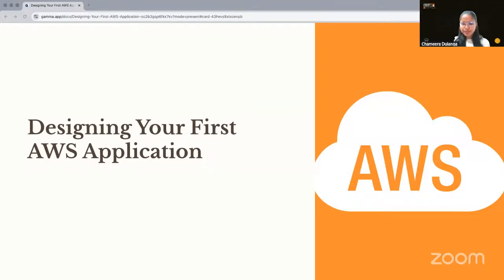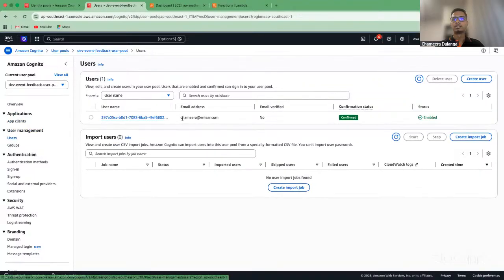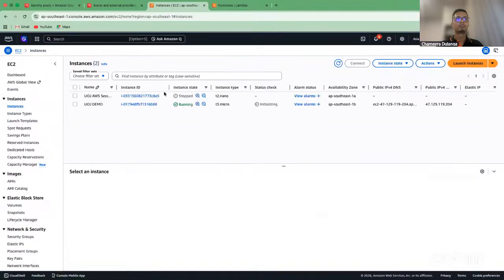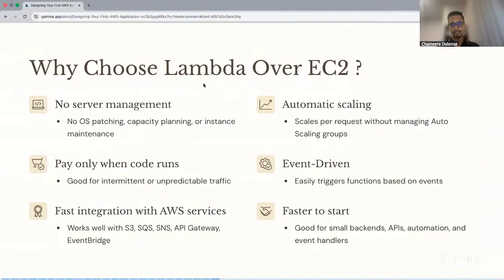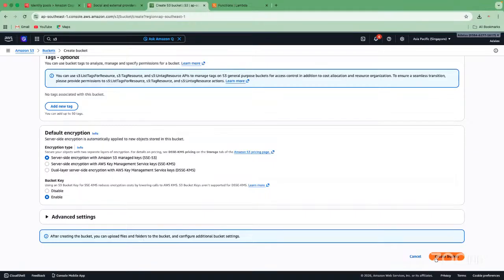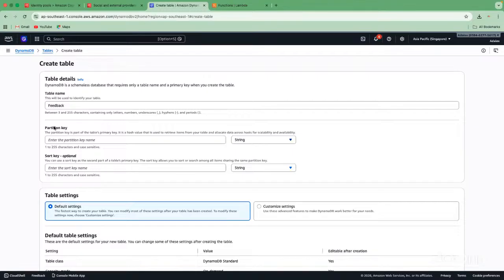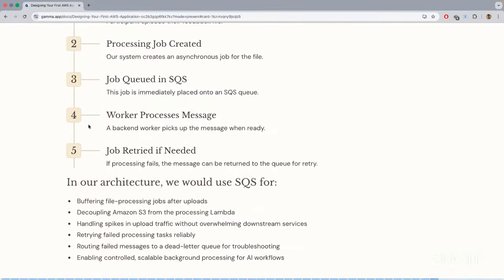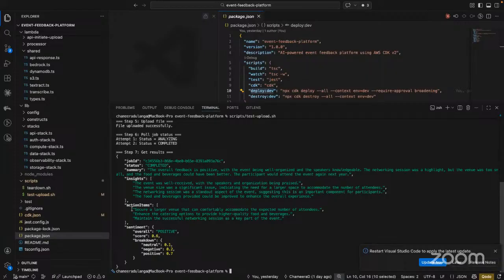Designing first architecture on AWS | CryptX 2.0 Hackathon Workshop